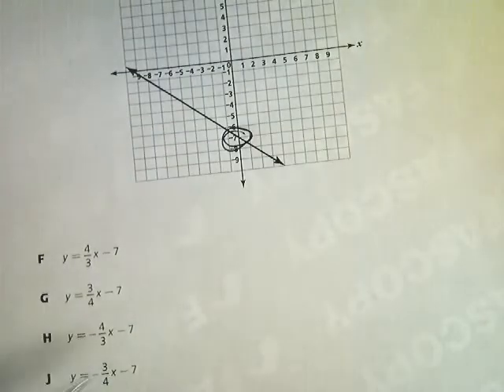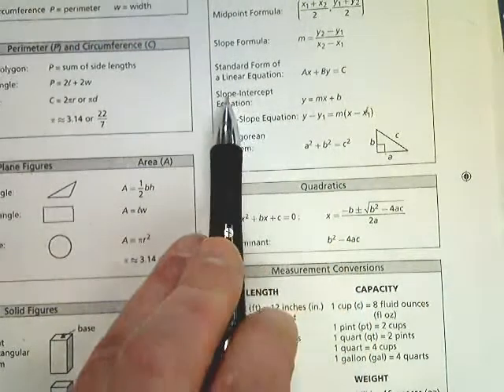Question 28 - Tennessee EOC Algebra 1 Practice Test